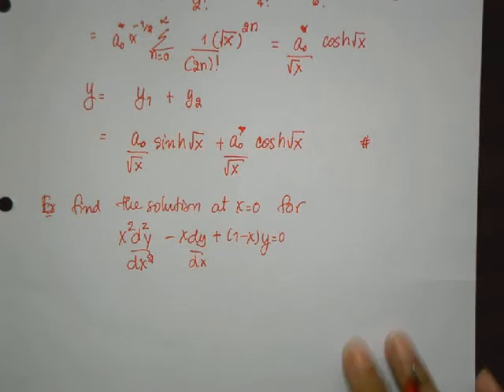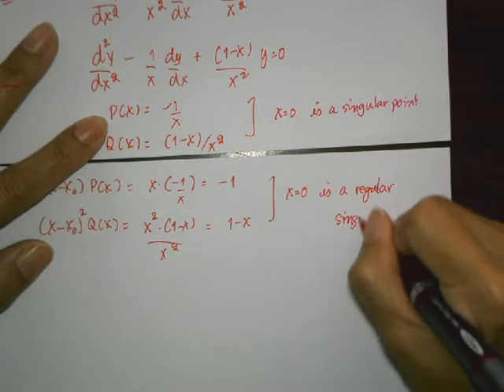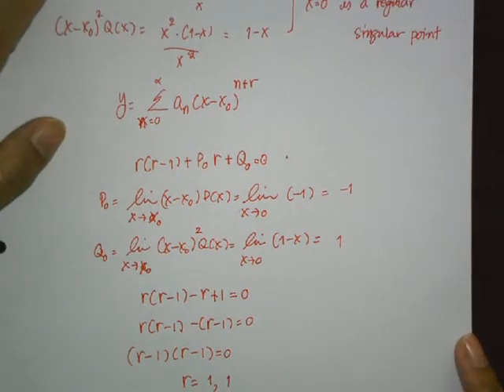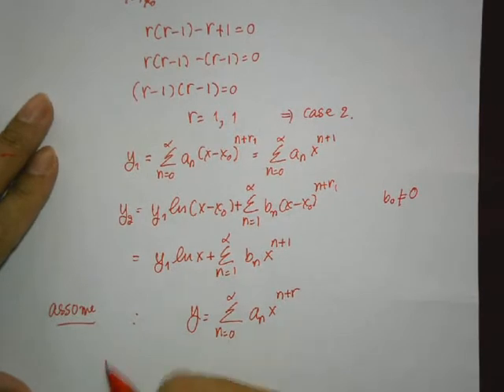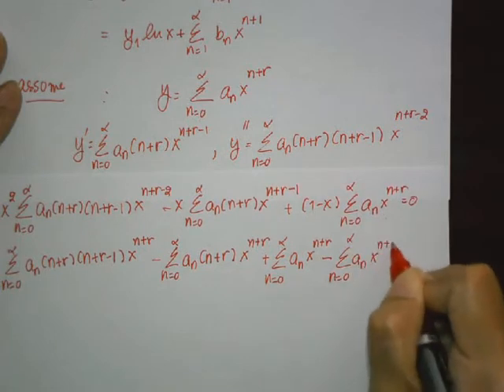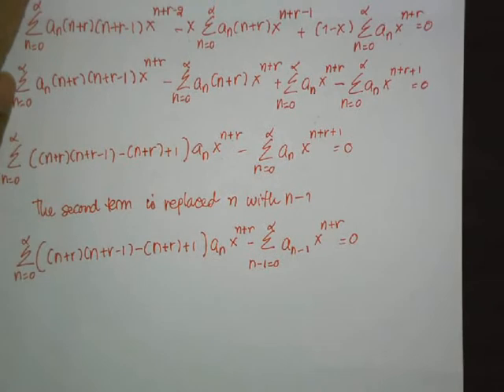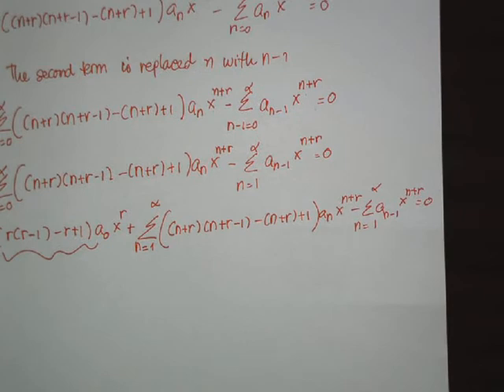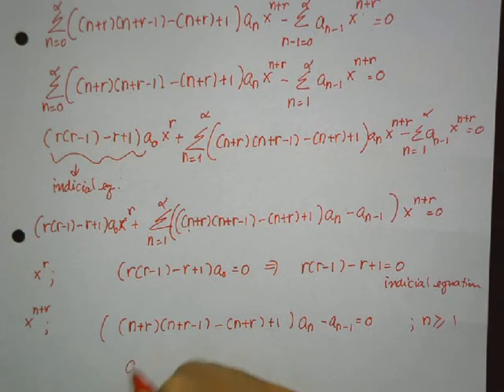akkarat adv math 55eng 12-10